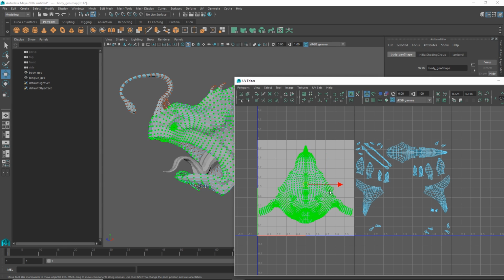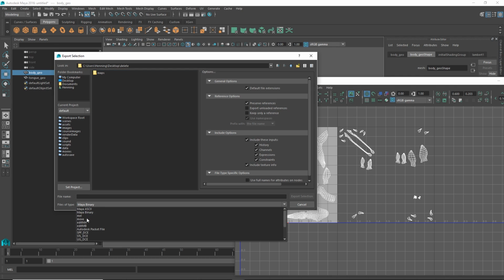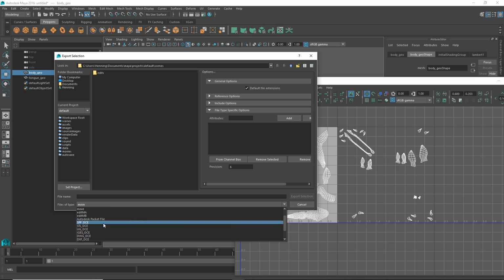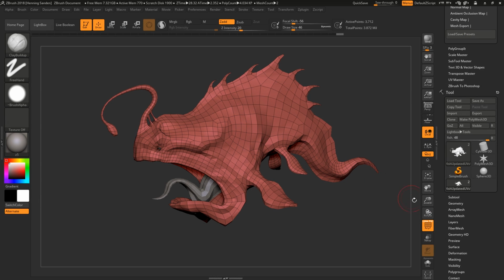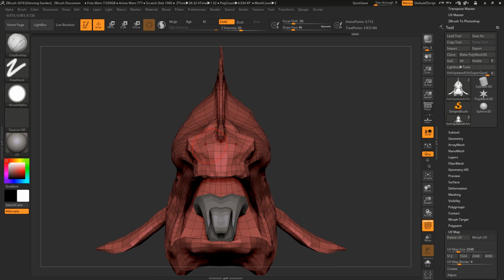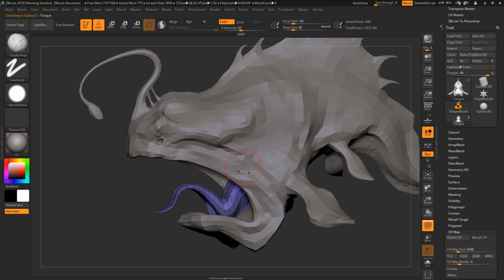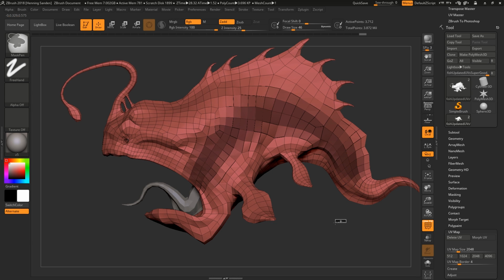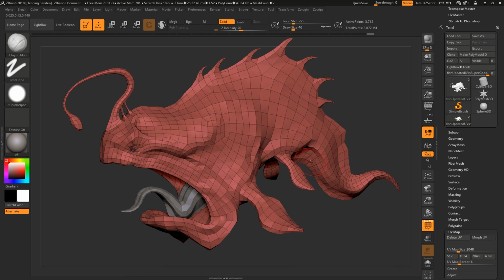How to Update Your UVs in ZBrush - Production Essentials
One of the things you'll do over and over again in a production environment is to update your UVs. In this ZBrush video tutorial, we show you how you can easily update your UVs in ZBrush after you've done changes in Maya, Blender, 3ds Max or any other software.